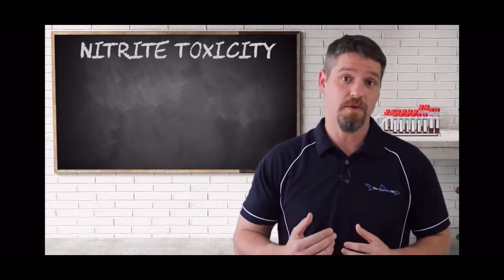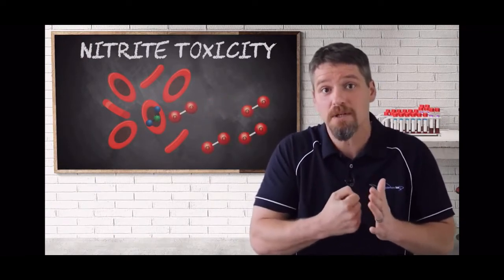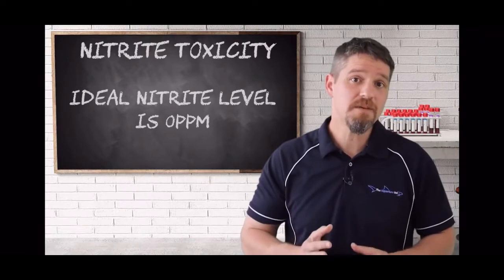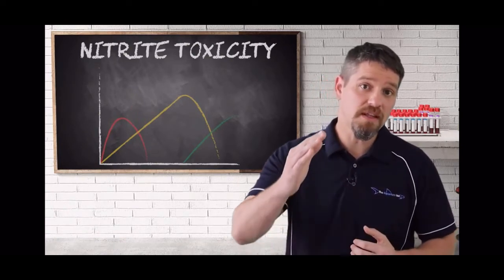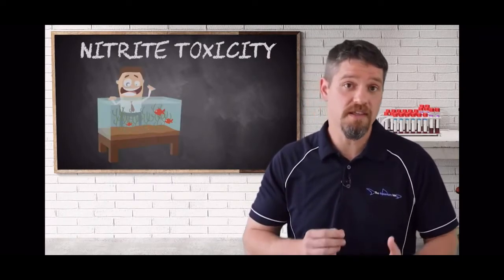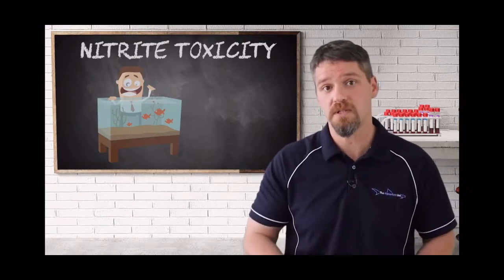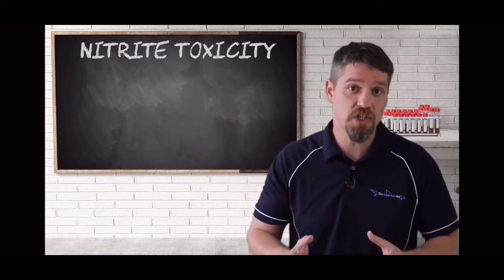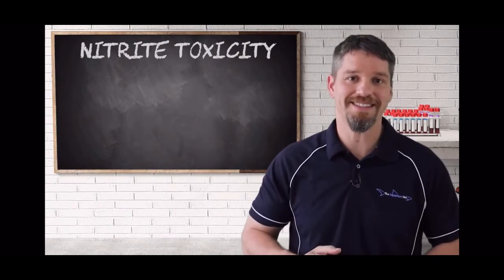Aquarium School - Nitrite Toxicity